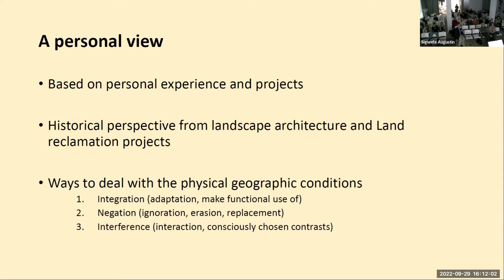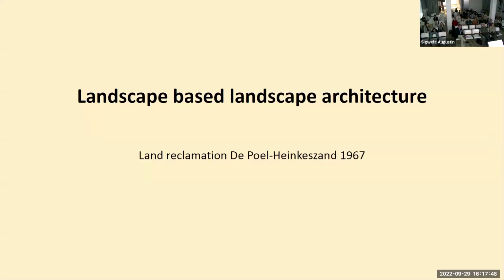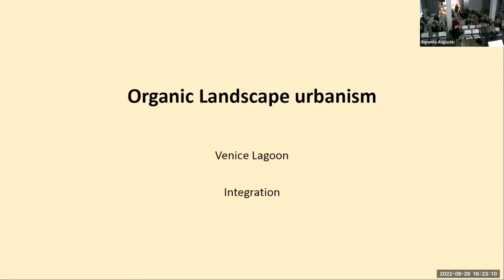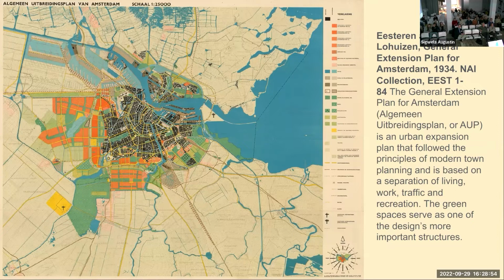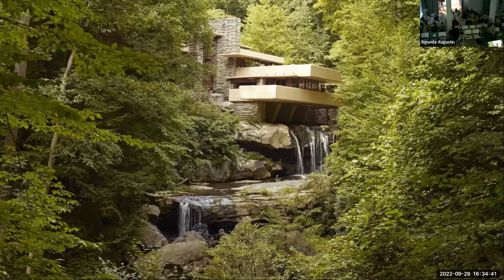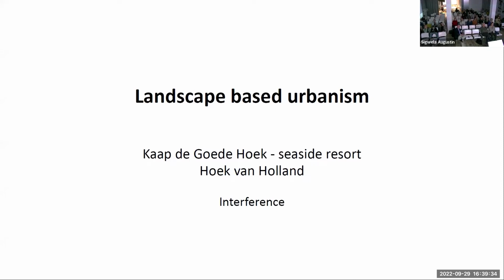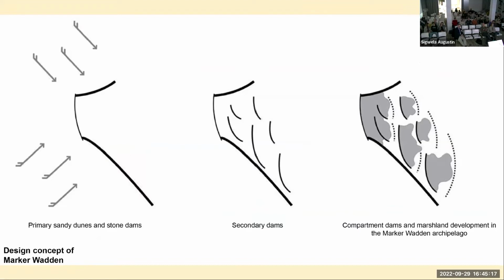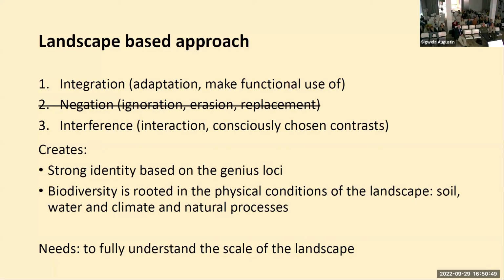Green Cities Europe Lecture Landscape Based Urbanism - Rik de Visser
Green Cities Europe Lecture, 29 September 2022, TU Delft